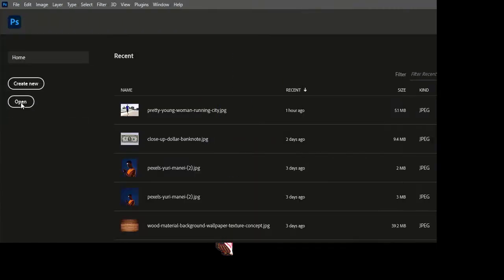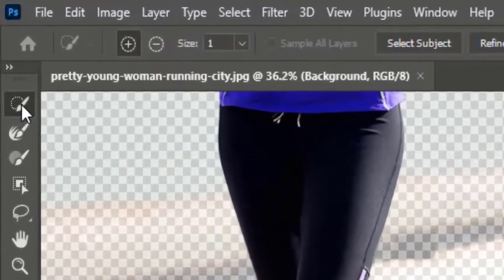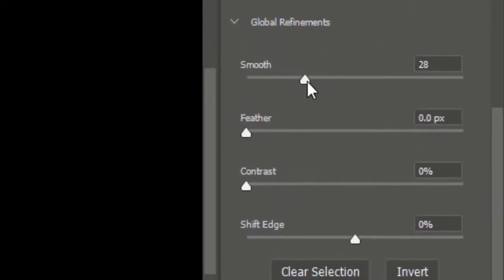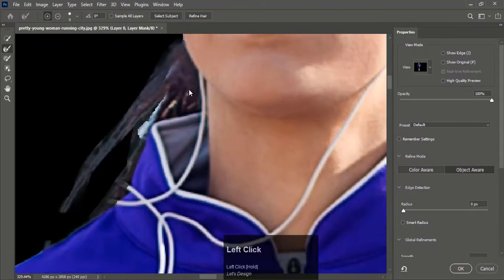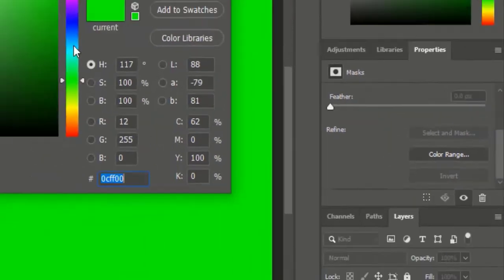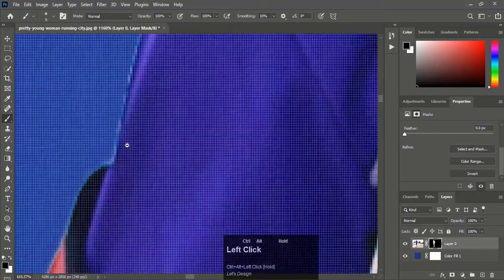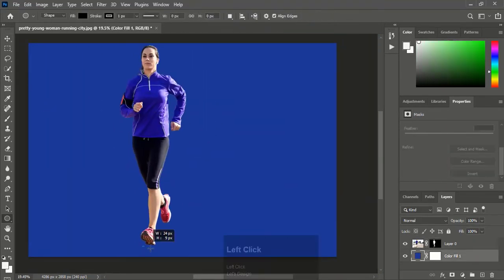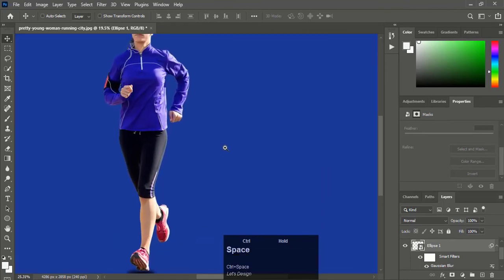How to remove background in photoshop 2023 | change background Photoshop 2023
welcome to today's adobe photoshop tutorial , today we will know ,  How to remove background in photoshop 2023 | change background ,Monogram style leaves in Adobe Illustrator .so watch to the end of the video and don't forget to like and subscribe .

Tags;
How to remove background in photoshop 2023
remove background from picture ,
remove white background from logos
Photoshop 2021 : How to Remove Background
The EASY Background Remover Hidden
Remove Background From any Picture
How to Remove Photo Background in 3 seconds
Super Easy Remove Picture Background
remove background in illustrator